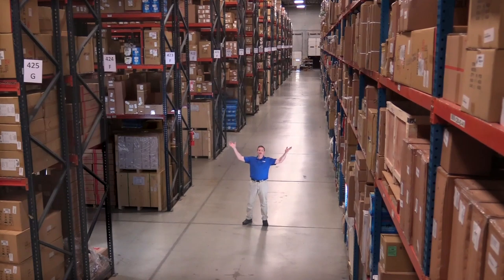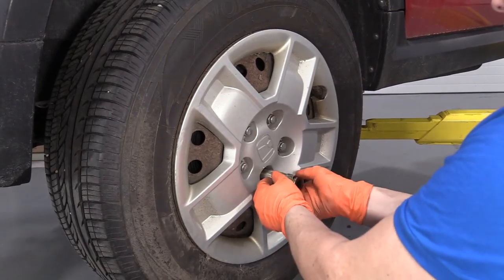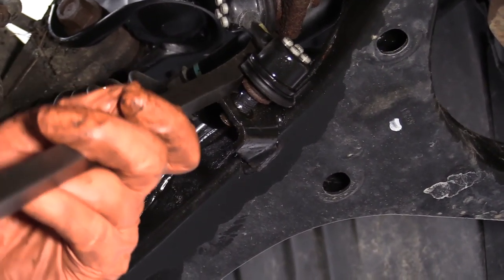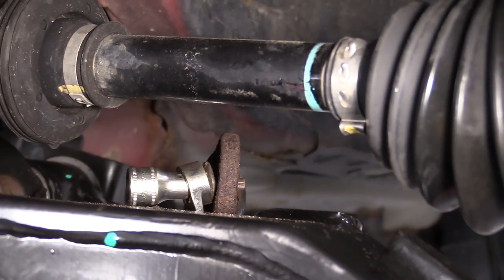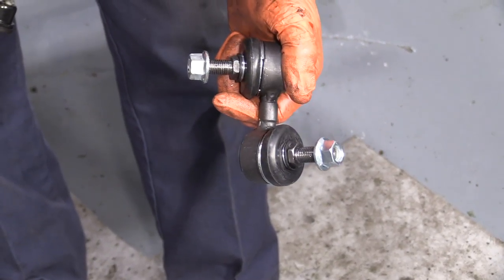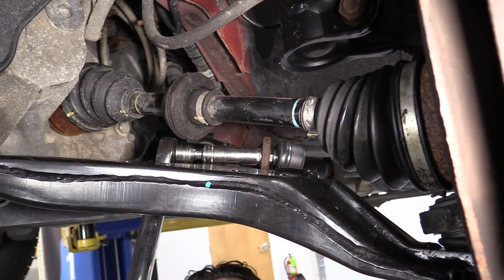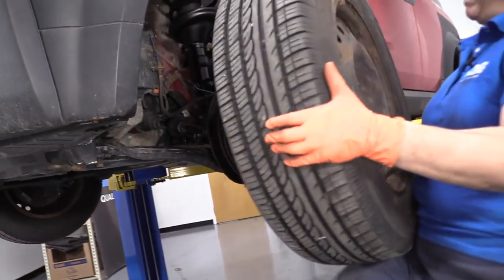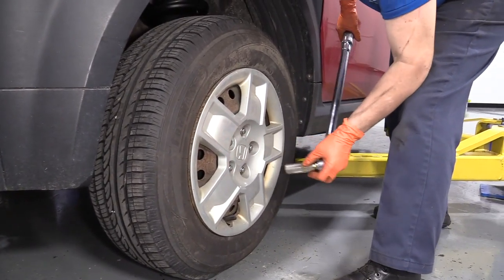How to Replace Front Sway Bar Links 03-11 Honda Element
In this video, 1A Auto shows you how to remove, replace, and install a sway bar end link. This video is applicable to 03, 04, 05, 06, 07, 08, 09, 10, 11 Honda Element